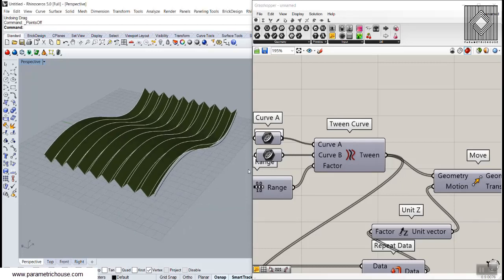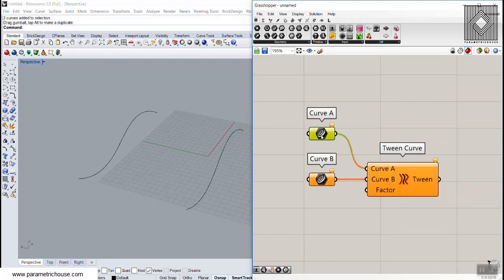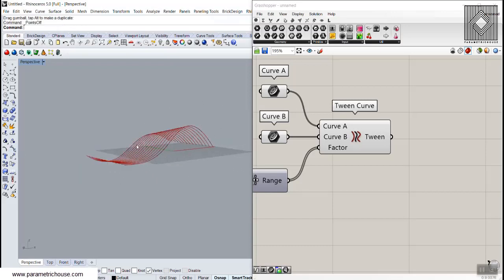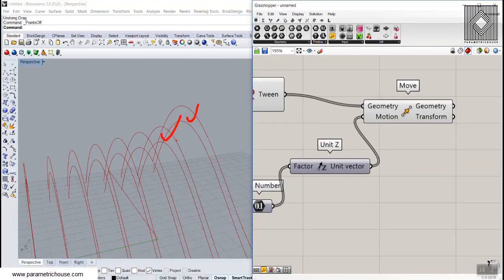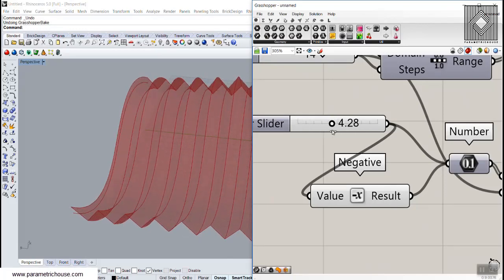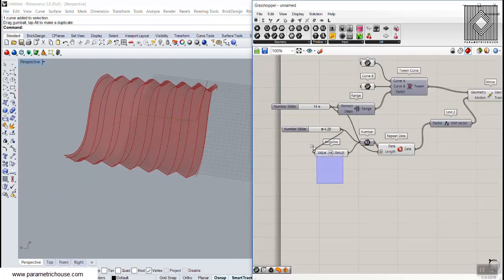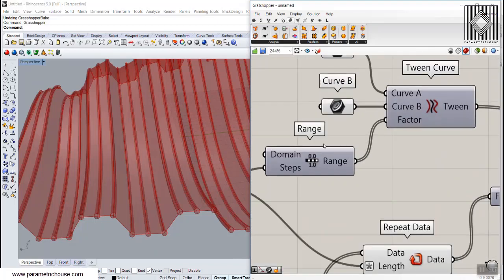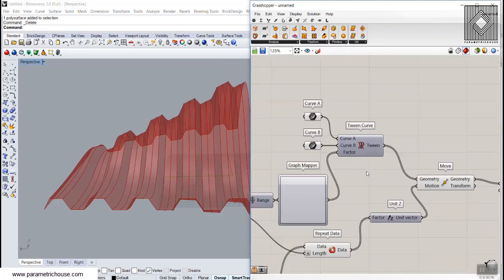Grasshopper Tutorial (Tween Curve)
In this grasshopper tutorial, we will make a parametric surface by using the tween curve tool and a repeating pattern. First, we learn how to make a series of curves between two curves and then we move them by a repeating pattern to make a surface.